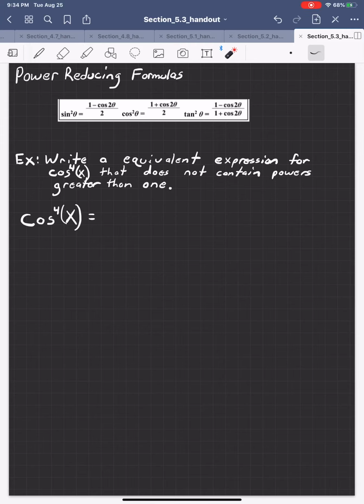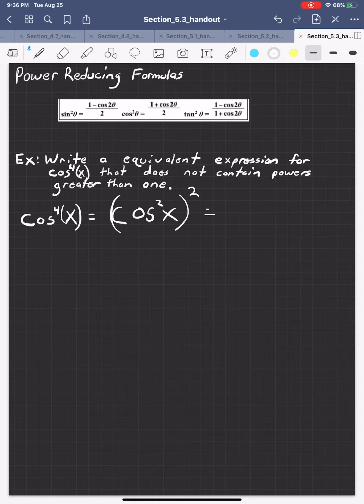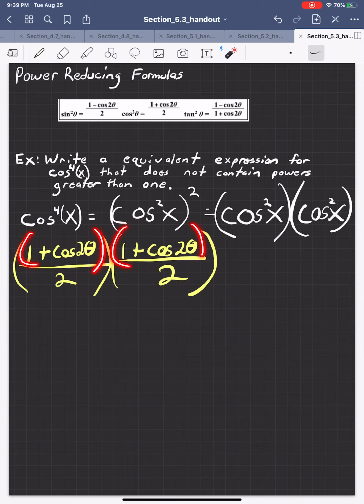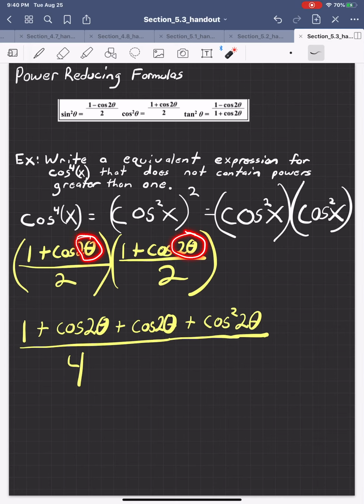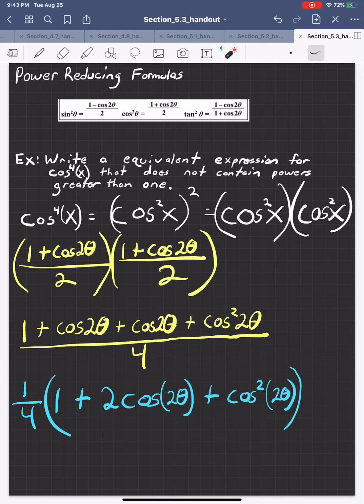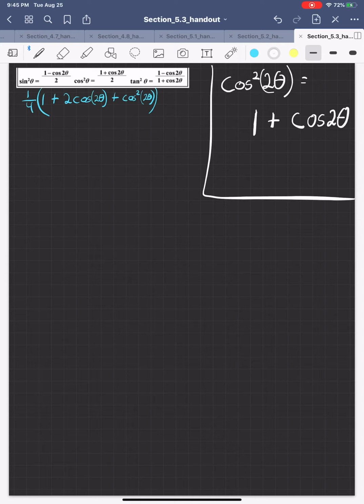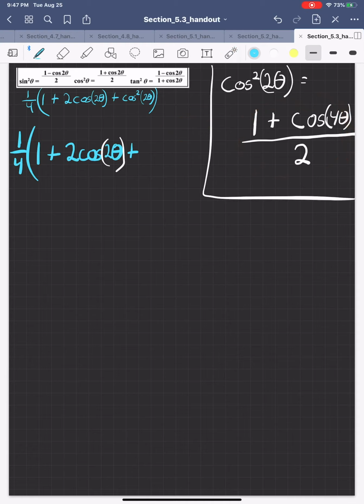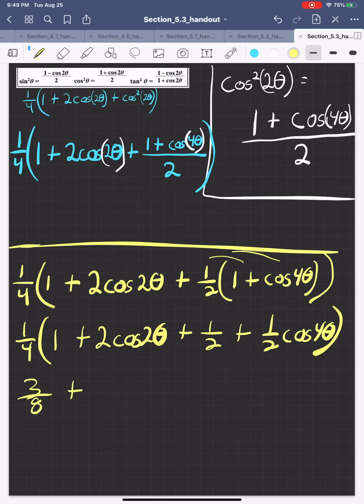PreCalc 2 (5.3) Double Angle, Power Reducing Formulas Part B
The goal is to use power reducing formulas to rewrite an expression without powers greater than one, specifically for cosine to the power of 4x
00:58.

The power reducing formula for cosine squared is used, which is 1 plus cosine double theta over 2, to substitute and simplify the expression
03:08.

To finalize the expression, the formula for cosine squared of double theta is adjusted to 1 plus cosine 4 theta over 2, and then substituted into the expression to achieve the desired form without powers greater than one
11:24.